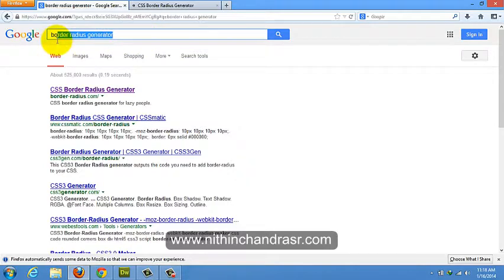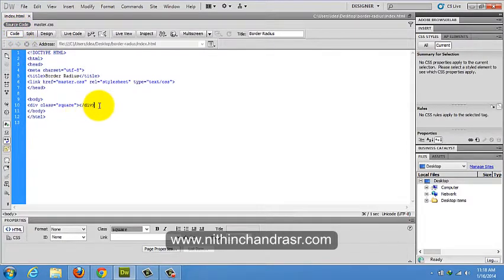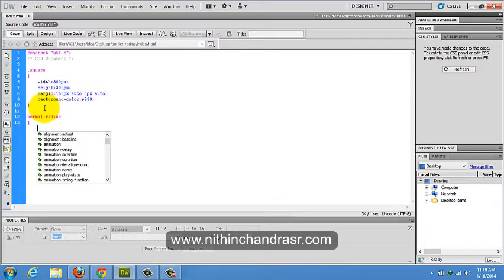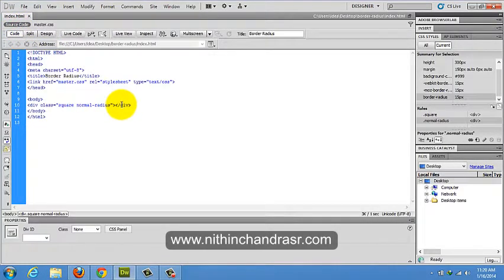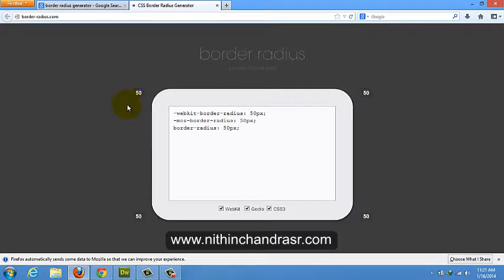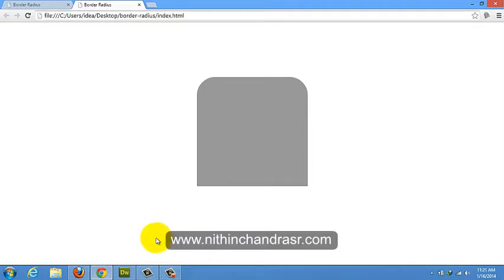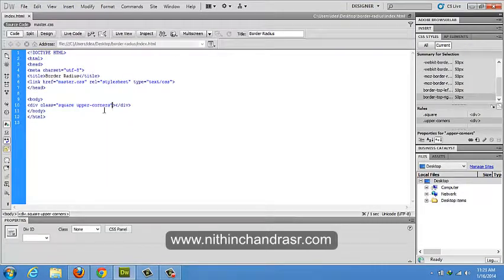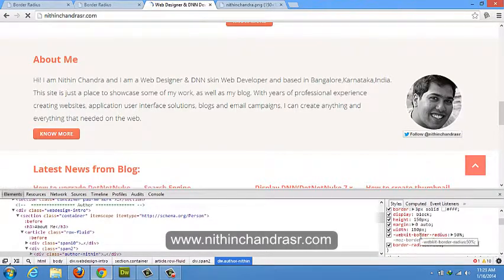CSS3 Border Radius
Skill Mode: Beginner & Intermediate
The CSS3 border-radius property allows web designers/developers to easily add rounded corners to div,buttons,images and other UI elements. In this video I will show you easy way to create browser compatible CSS3 border radius using border-radius generator which works in IE8+,safari,chrome,opera and firefox. Hope you like it and to know more about me .Thanks